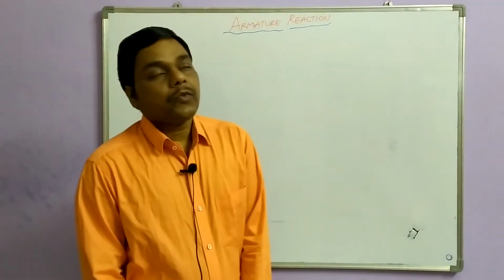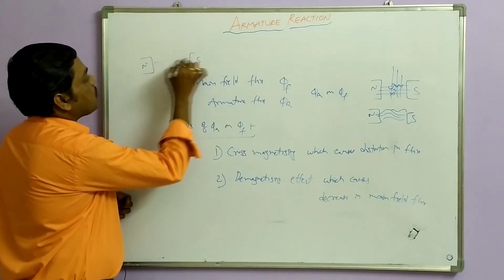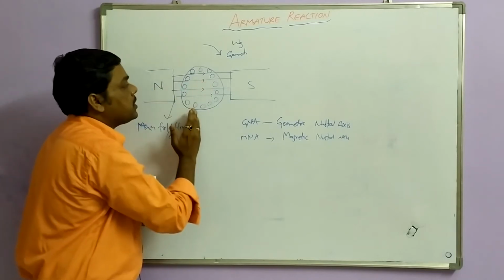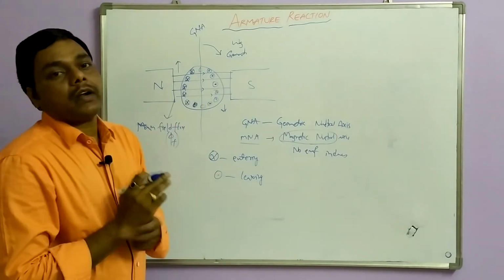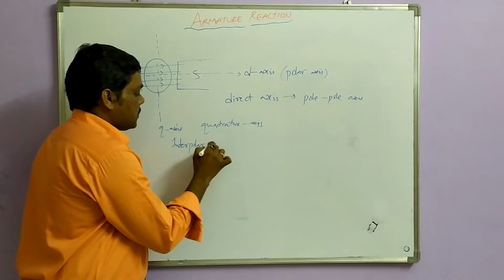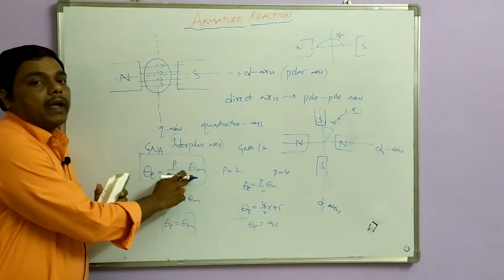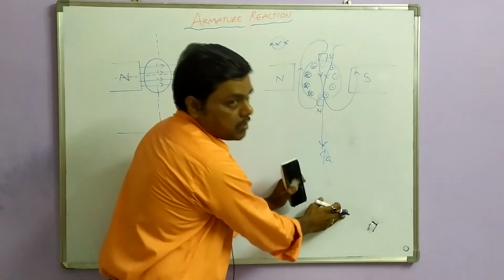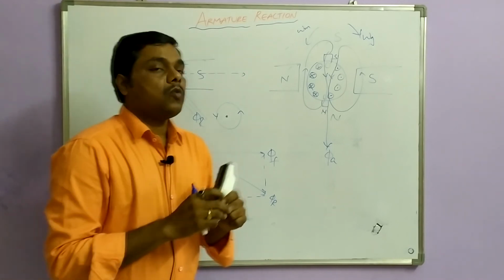DC Machines l Armature Reaction | GNA | MNA | Brush shifting | Axis of commutation ll Sanjeev Kumar